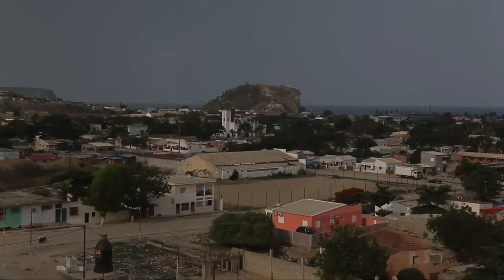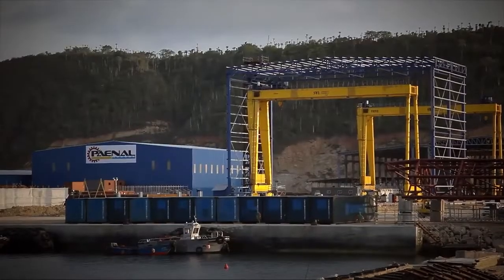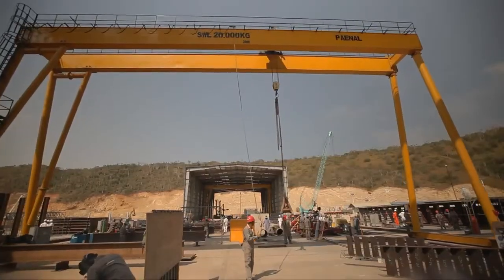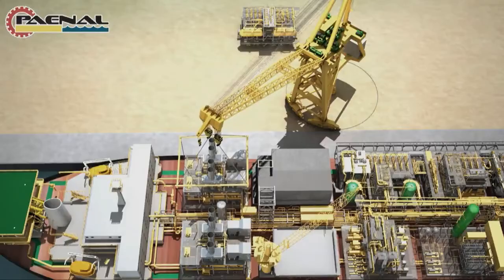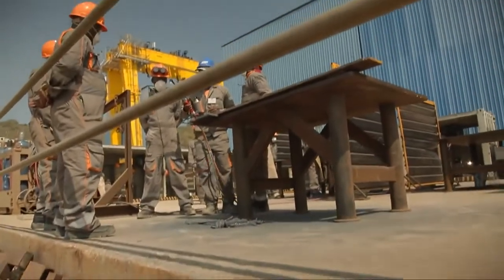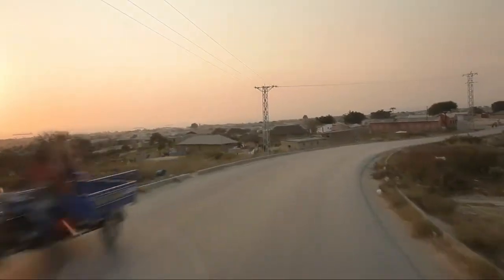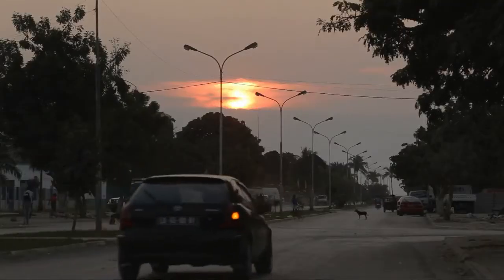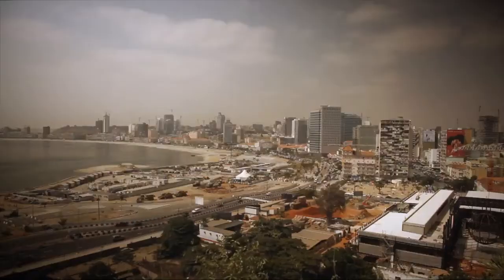FPSO CLOV - Cravo, Lirio, Orquidea and Violeta - Introduction to the Project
FPSO CLOV - Cravo, Lirio, Orquidea and Violeta

Coordinates : Latitude / Longitude: -7.463248° / 11.56756°
Area: WAFR - West Africa
Status: Moored
IMO: 9630951
Vessel Type : Detailed: Floating Storage/Production
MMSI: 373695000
Call Sign: 3EXU4
Flag: Panama
Weight: 120,000 tons.
Gross Tonnage: 196,372
Summer DWT: 214,000 t
Length x Breadth : 305 x 61 m
Year Built: 2013
Builder : DSME
Design Life : 20 years

Production capacity: 160,000 barrels/day.
Water injection capacity: 319,000 barrels/day.
Storage capacity: 1.78 million barrels.
Gas compression capacity: 6.5 million cubic meters/day.
Maximum number of crew members: 240.

Project Timeline
July 2010: The performance phase begins with the awarding of the major contracts.
June 2011: Construction of the FPSO components begins at the Paenal shipyard in Angola.
July 2011: Construction of the FPSO’s hull begins at the DSME shipyard in Okpo, South Korea.
August 2012: Drilling begins.
November 2012: The offshore installation campaign gets underway.
August 2013: The FPSO leaves South Korea, headed for the Paenal shipyard.
November 2013: The FPSO arrives at Paenal.
June 2014: Production begins.
Third-quarter 2016: Drilling ends.

CLOV deepwater megaproject in Block 17 offshore Angola, which cost USD 8.4 billion to first oil.

Any concerns on copyright please get in touch with us asap.